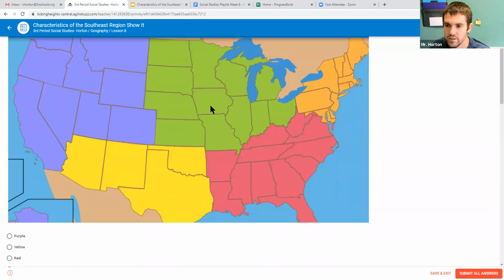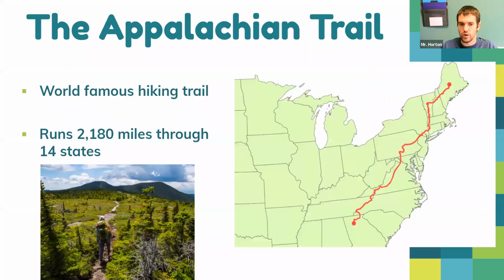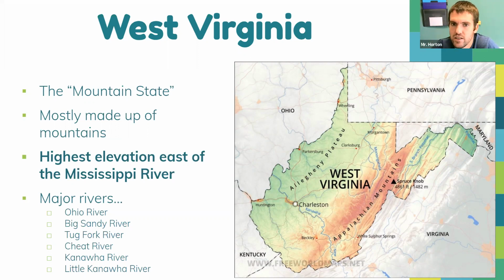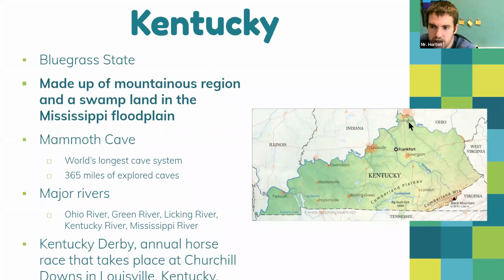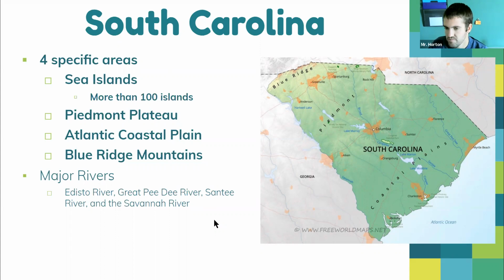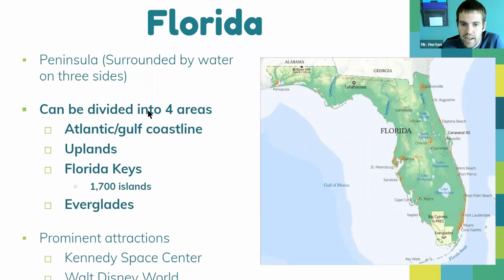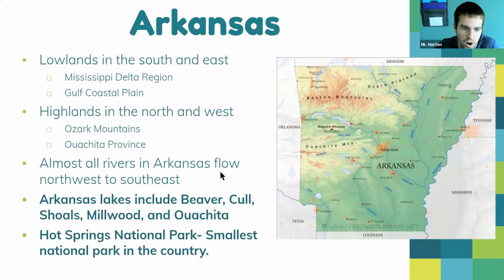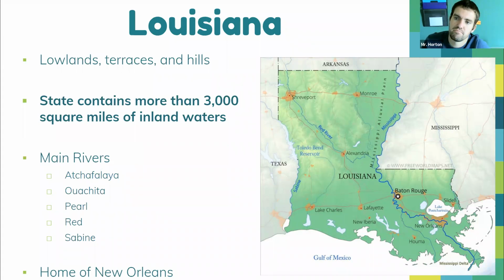Social Studies Lesson (10/06/20)